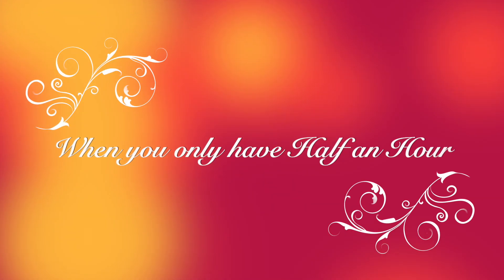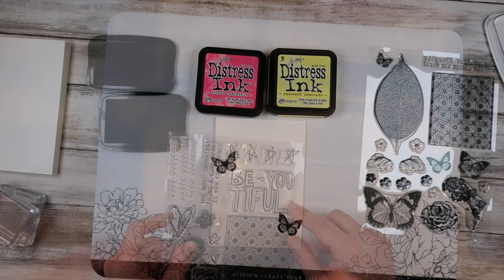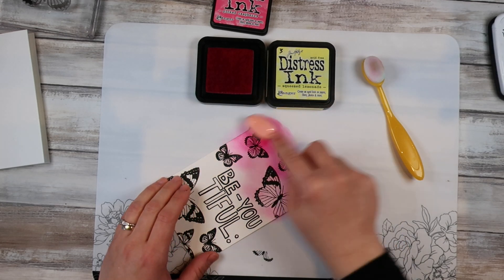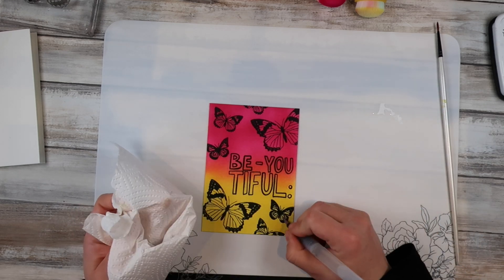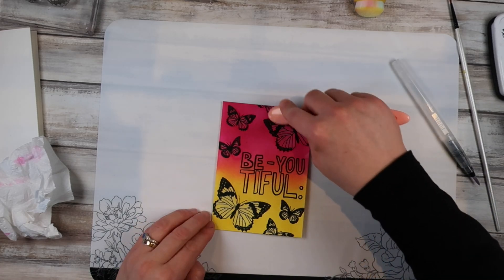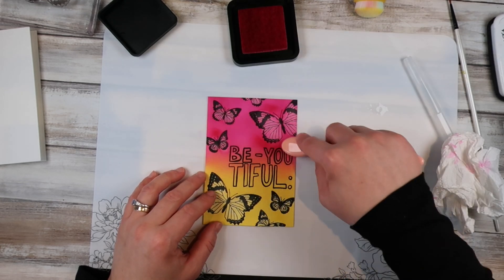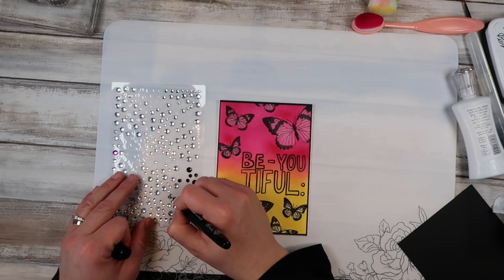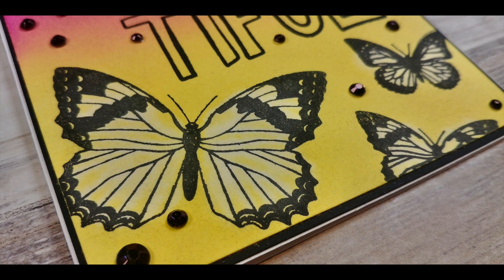When You Only Have Half an Hour #6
This is another great technique to do when you only have a short amount of time. It's fab for getting inky but not taking hours and creating something unique and fun!

If you are on Facebook and would like to share your creations inspired by my videos please click this link. Make sure to answer all the questions to get approval into the group:

To see all the other videos in this 'When you only have Half an Hour' series click this link:

Squeezed lemonade:
Versafine Onyx black ink pad

Card:
Expert Watercolour Pads UK: